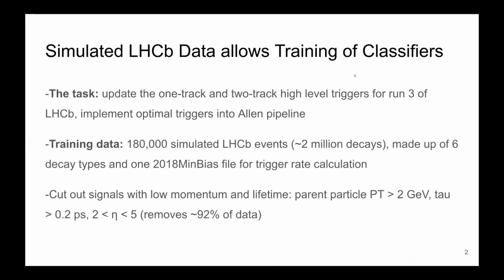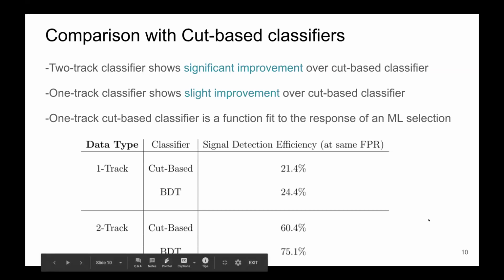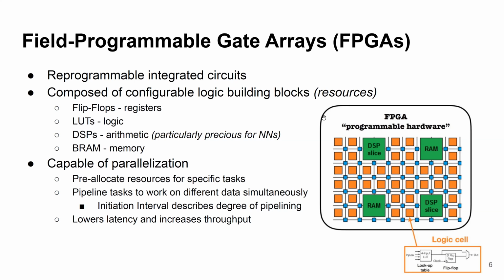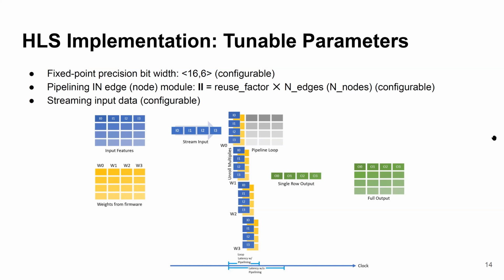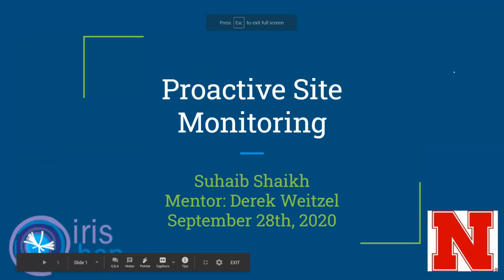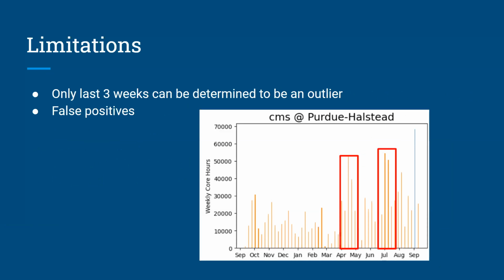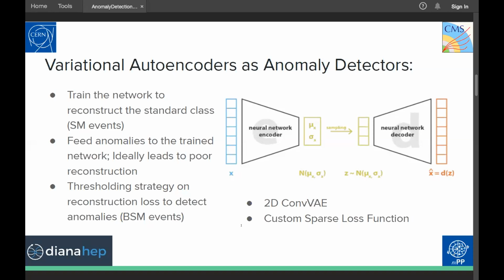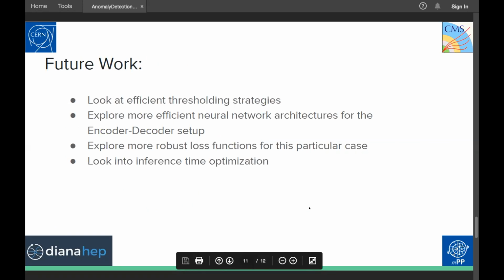IRIS-HEP Topical Meeting (28 Sep 2020) - Summer Fellowship Presentations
Time markers for the talks:
00:00-14:05 Sean Condon -Particle decay classifiers for the LHCb Run 3 first-level trigger
14:05-34:57 Vesal Razavimaleki -  Graph Neural Networks for Particle Tracking in FPGAs with hls4m
34:57-47:29 Suhaib Shaikh - Proactive Site Monitoring
47:29-01:02:14 Pratik Jawahar - Anomaly Detection using VAEs, Normalizing Flows for New Physics Searches